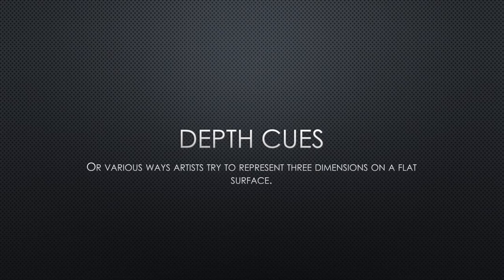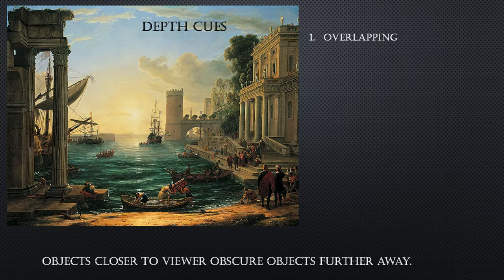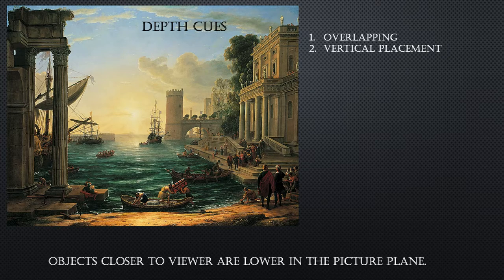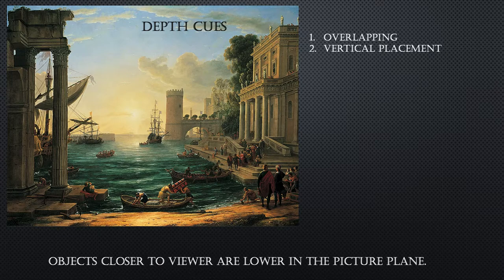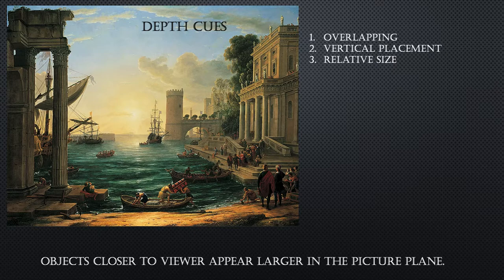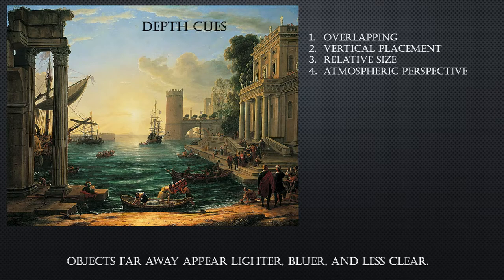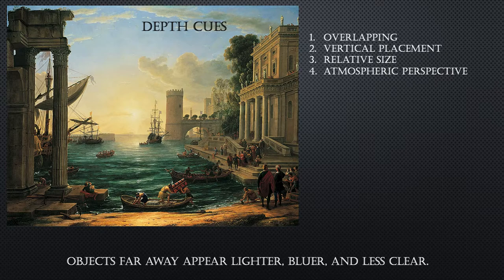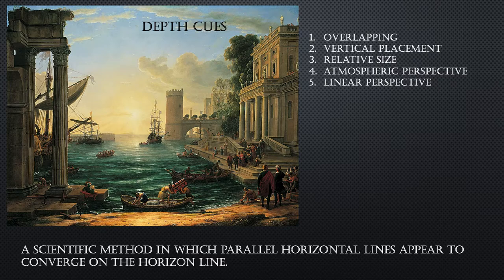Depth Cues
An explanation of the devices used by artists to create the illusion of three dimensions on a flat surface.